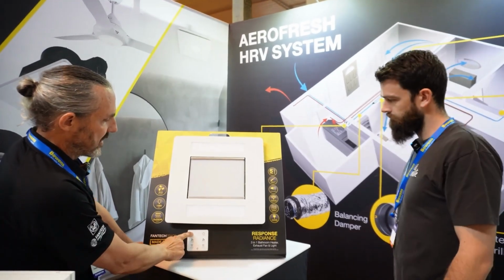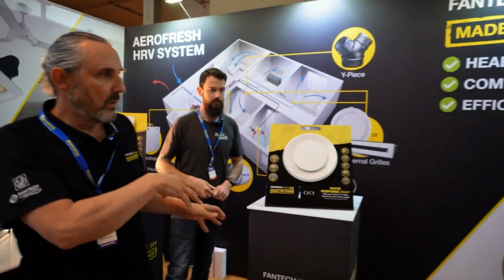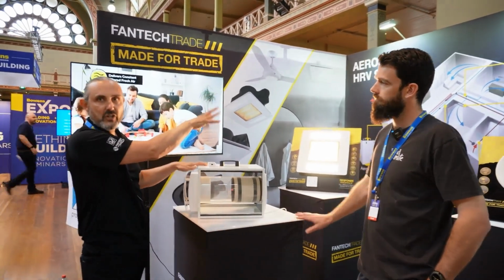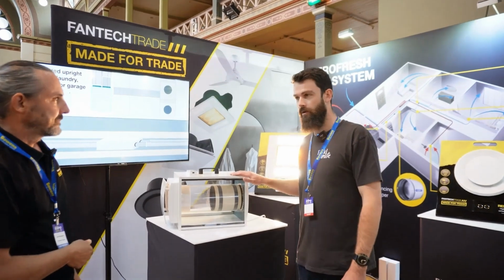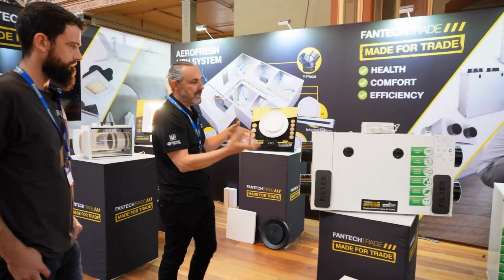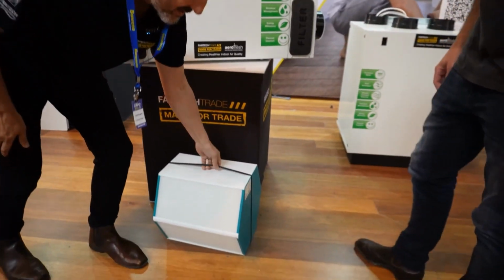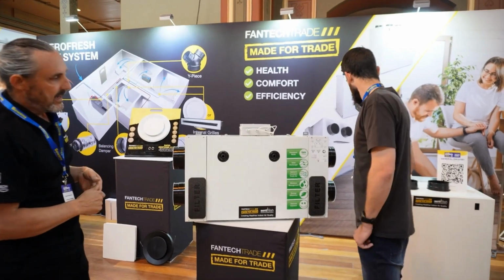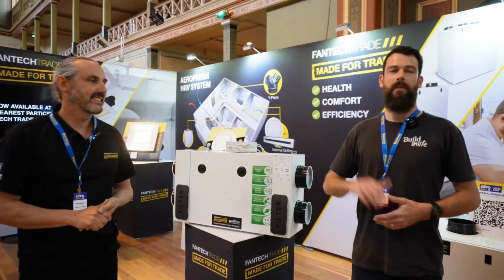Better Home Ventilation Explained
Say goodbye to air leaks and hello to better bathroom comfort!

A key speaker at the Bowens Expo was industry-leading Passive House expert Joel Seagren who shared his invaluable knowledge on design standards that achieve thermal comfort with minimal heating and cooling by using, airtightness and appropriate ventilation systems with heat recovery and the elimination of thermal bridges.

Fantech Trade’s experienced ventilation specialists are fully trained on these new technologies. We have worked with architects, builders, HVAC specialists and homeowners to ensure the most effective product is selected to achieve the desired results. Our ventilation team are ready to provide expert advice for your specific application and are experienced in supplying these systems for most types of climates.